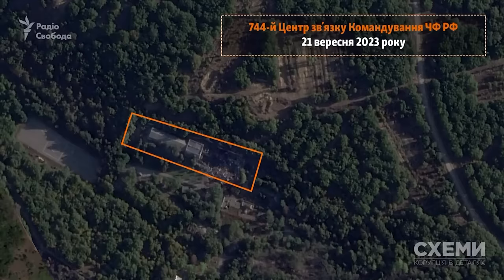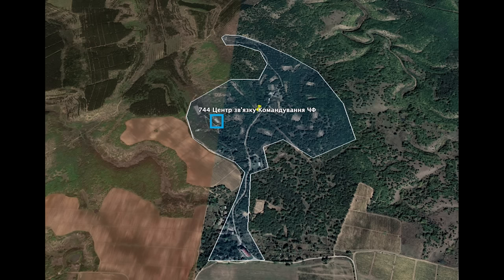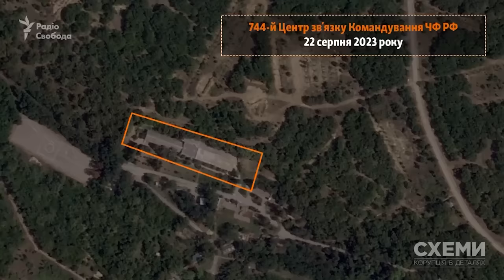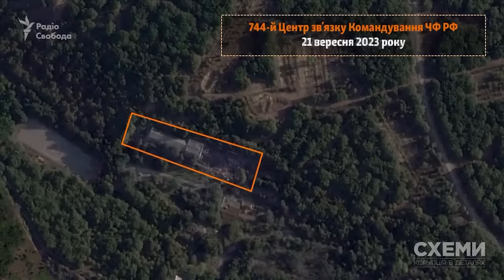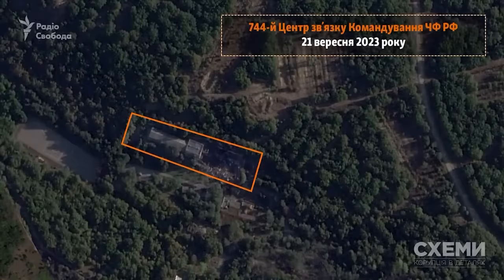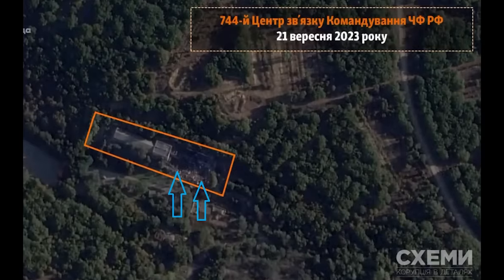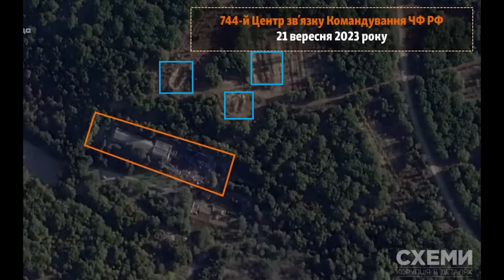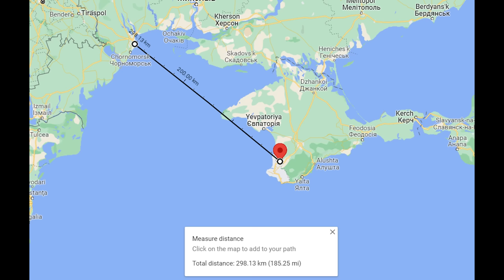Satellite Image Shows Aftermath of Storm Shadow Strike on Black Sea Fleet Command Post in Crimea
Satellite imagery shows the aftermath of a Storm Shadow strike in Crimea which hit a Russian Black Sea Fleet command post.